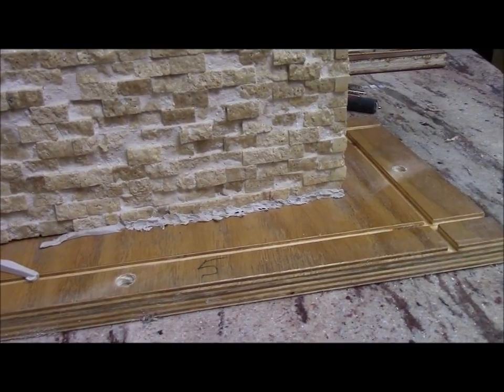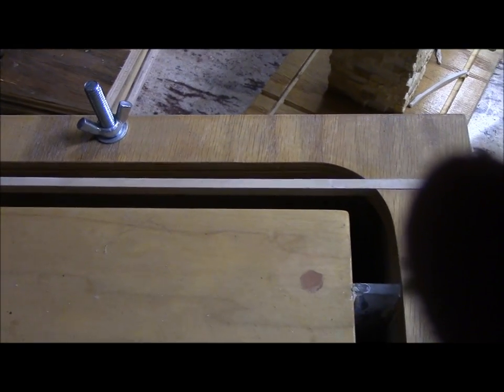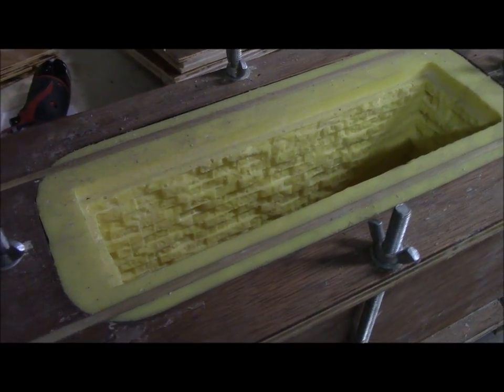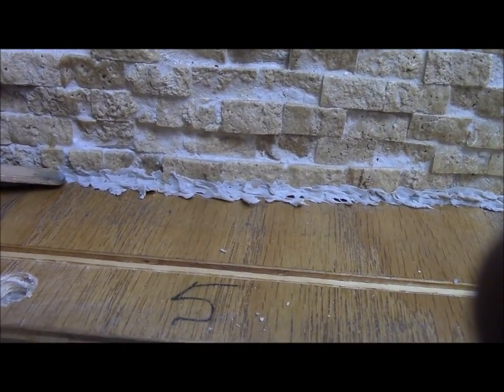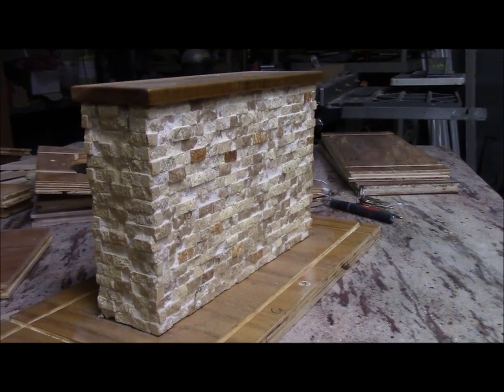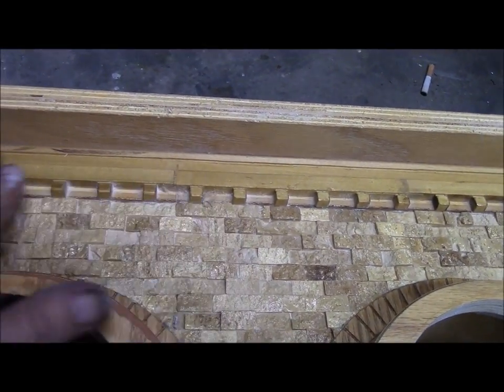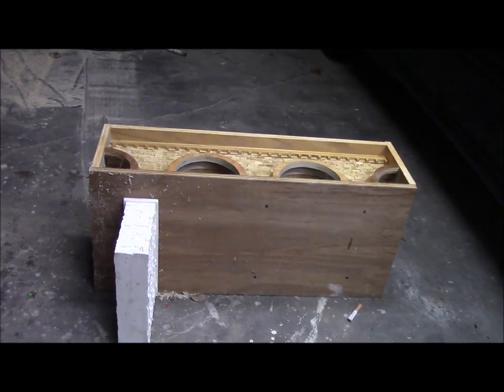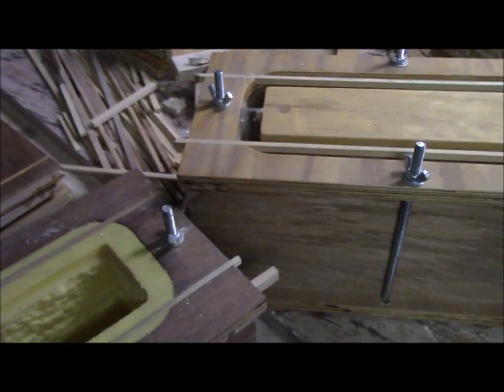1:32 scale Viaduct pattern for model railroad in the garden.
This is a short video on how I made the pattern and parts for  a model 1:32 scale viaduct  for my garden railroad.